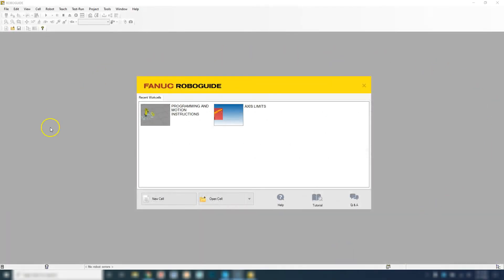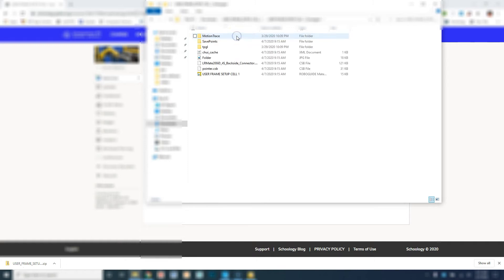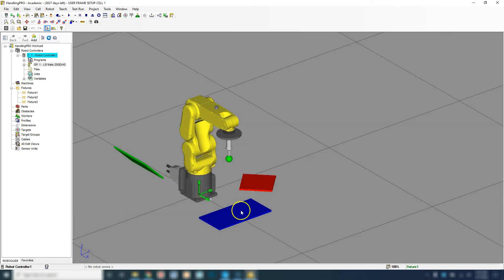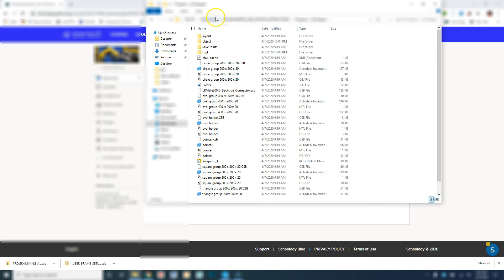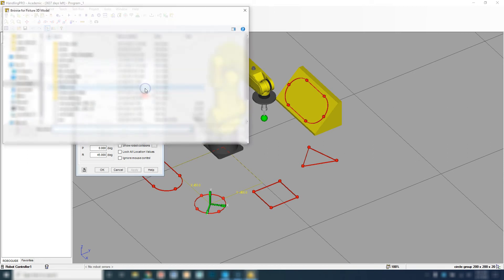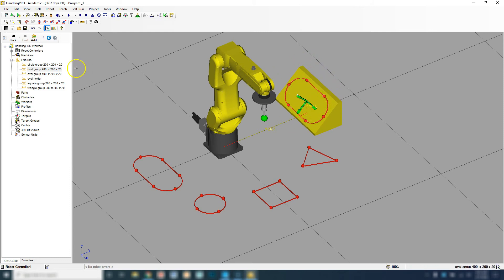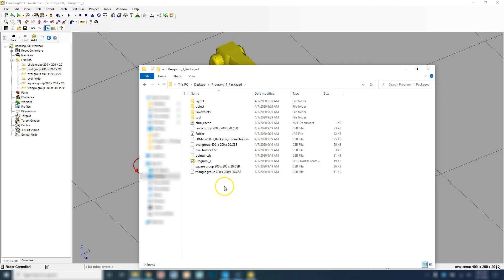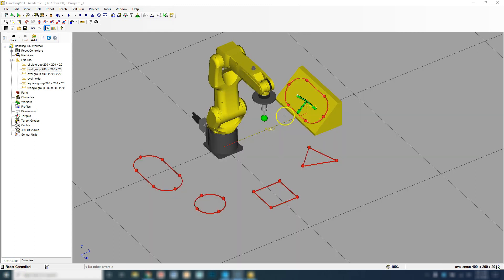IMPORTING AND EXPORTING WORKCELLS IN FANUC'S ROBOGUIDE SOFTWARE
This video will go through how to import  and export a workcell that has already been created by yourself or someone else.